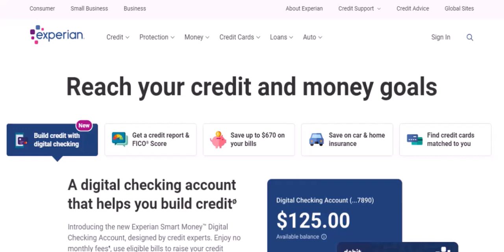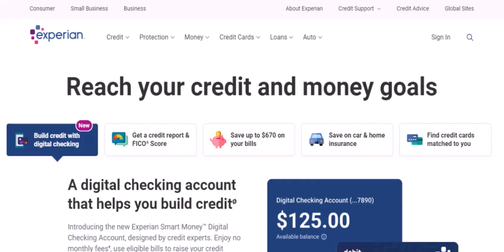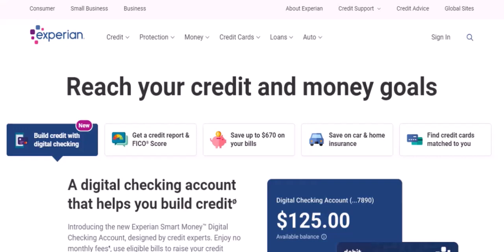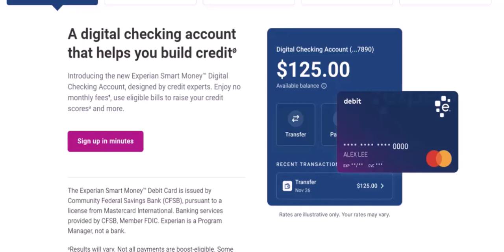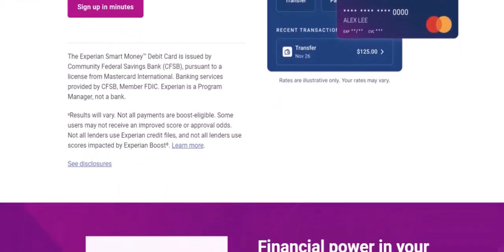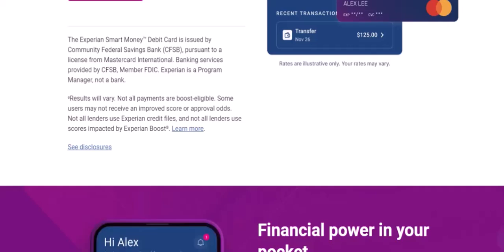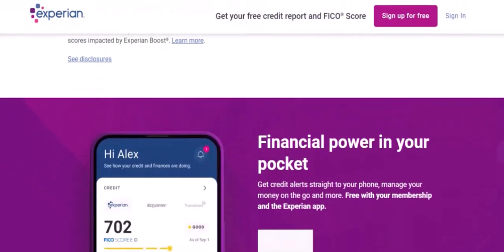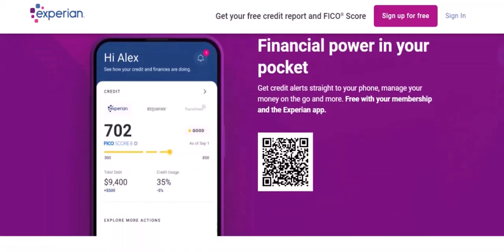How do I boost my score with Experian?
In this video we dive into the deep about  How do I boost my score with Experian    ,